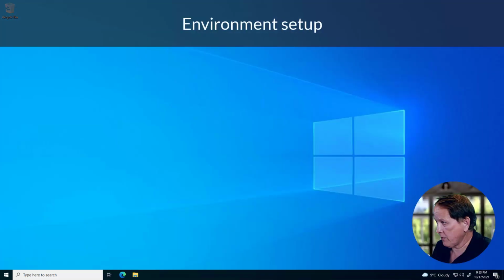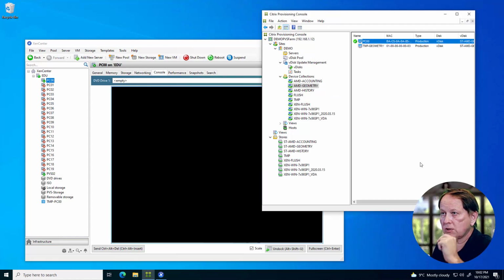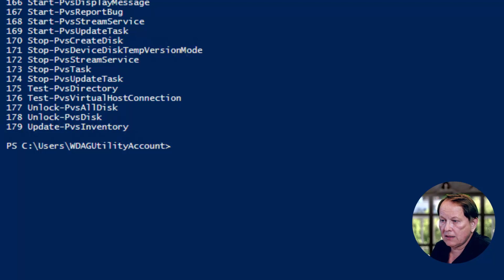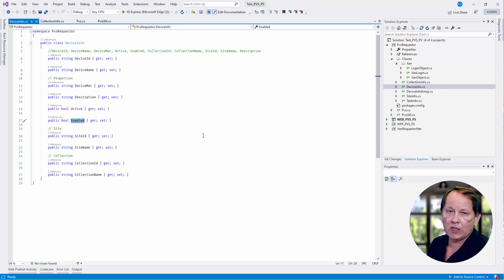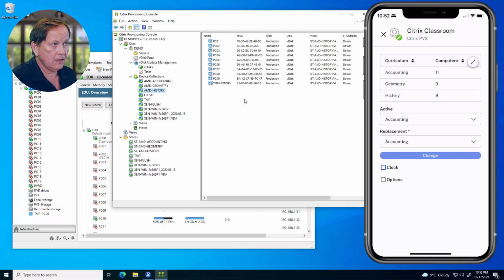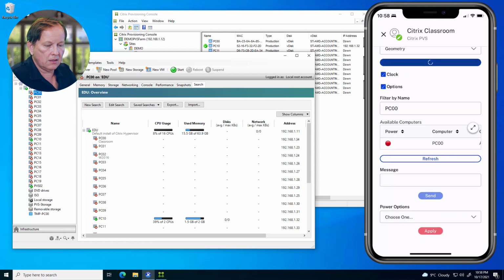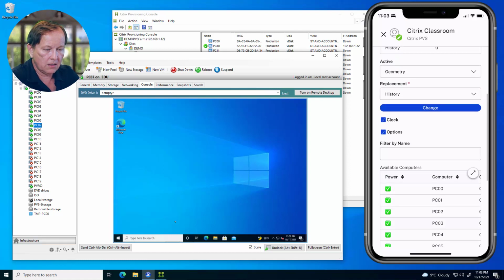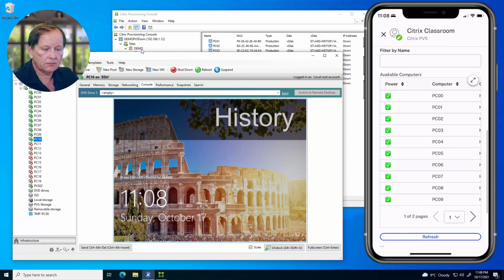Put the Power of PVS at your Fingertips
Presentation at Citrix Converge 2021, Wednesday, October 27, 2021

"Last year at Converge, Alex Danilychev, Principal Sales Engineer with the Citrix US Greenfield Sales team, demonstrated an innovative Citrix Hypervisor REST integration with Citrix Microapps, winning the “Best Citrite” class in the Converge 2020 hackathon. In this session, Alex explains how he extended his low-code application proxy implementation to enable microapps to access Citrix Provisioning Services."